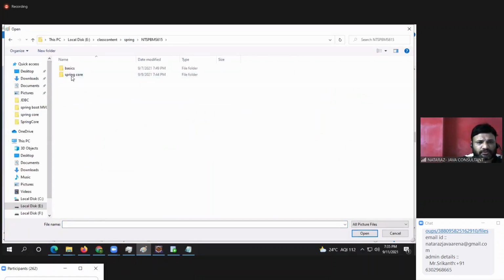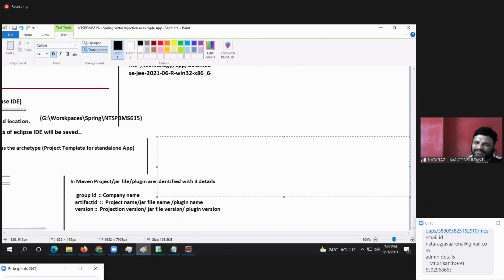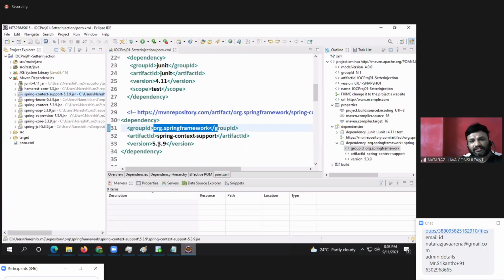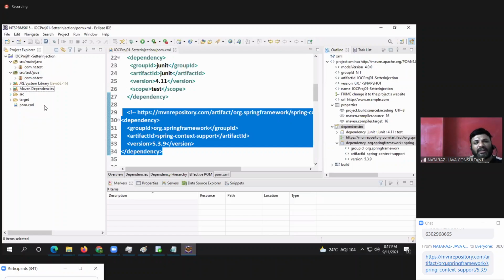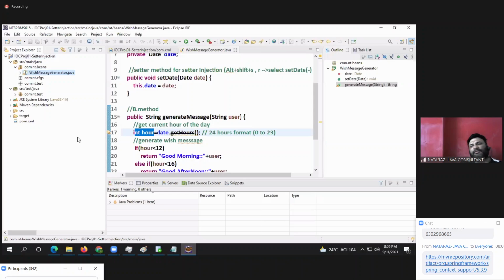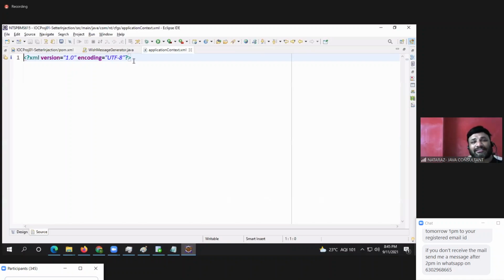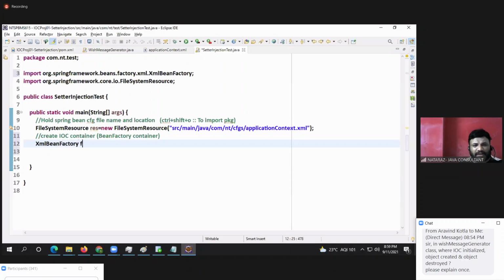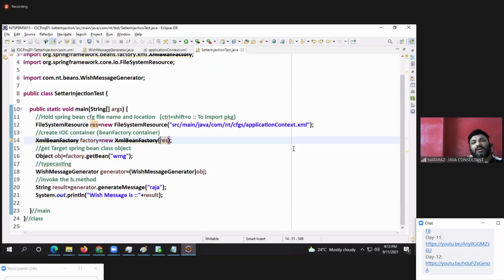13 NTSPBMS615 Spring Setter Injection example App Sept 11th 2021